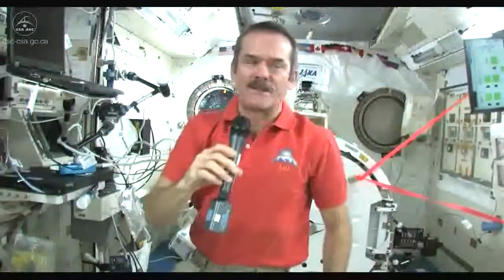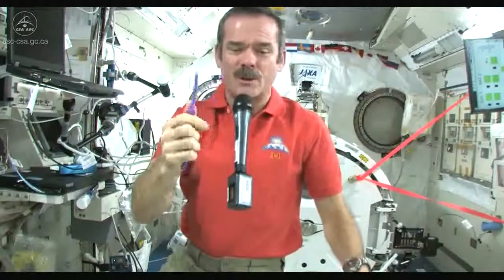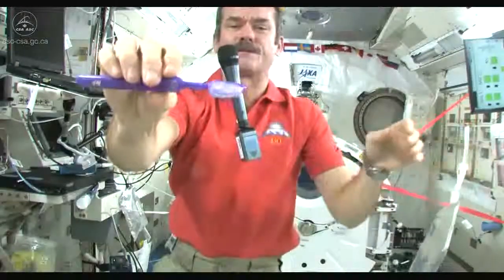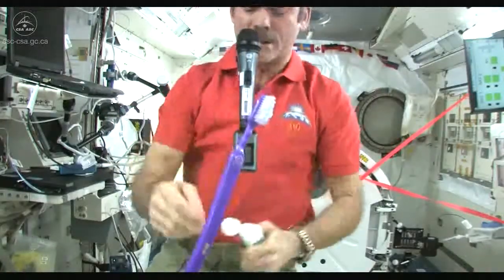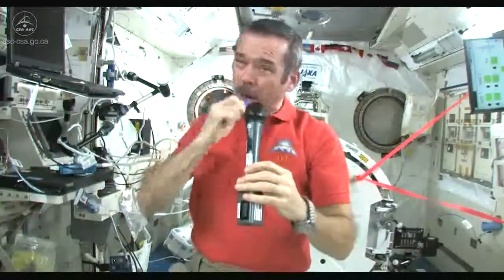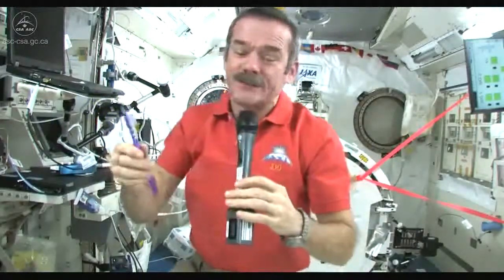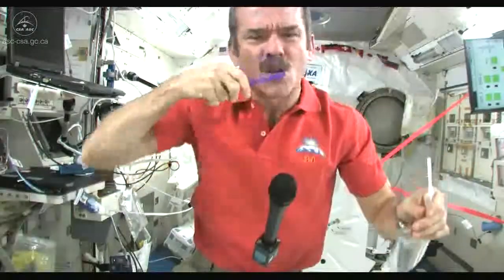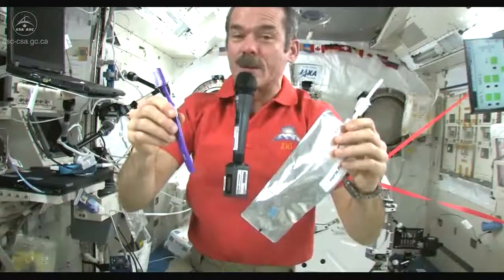Space Chris Hadfield Brushes his Teeth in Space